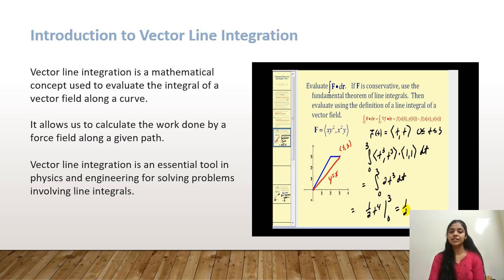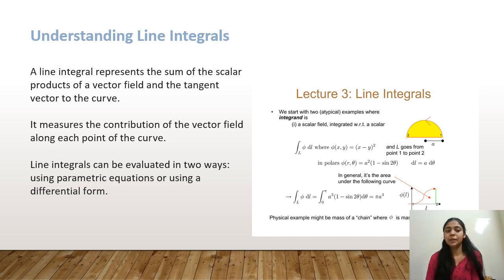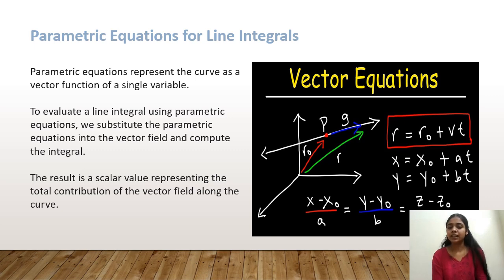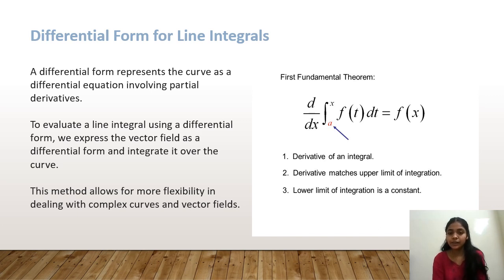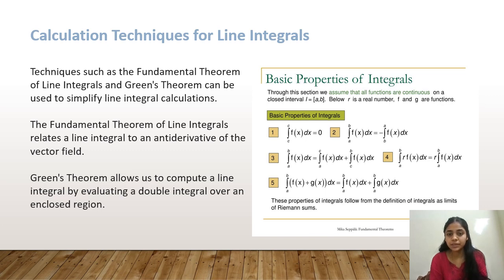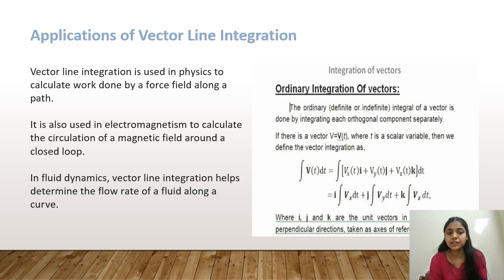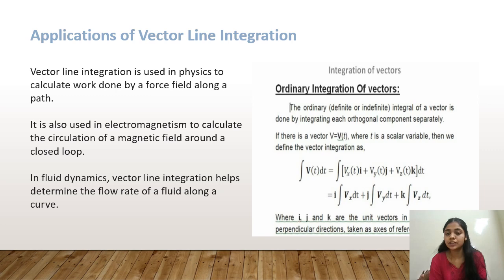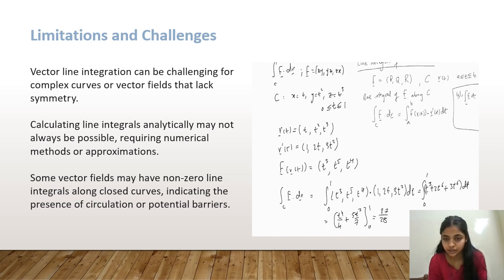vector line integral..